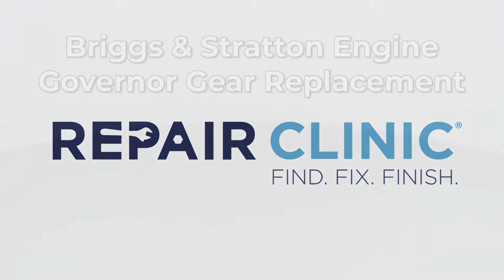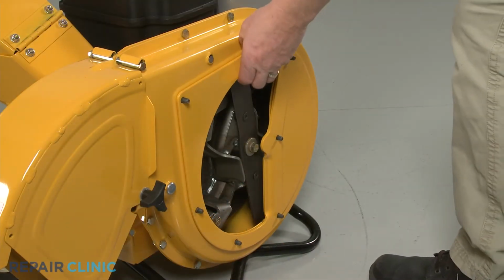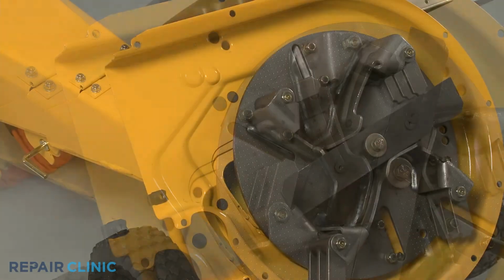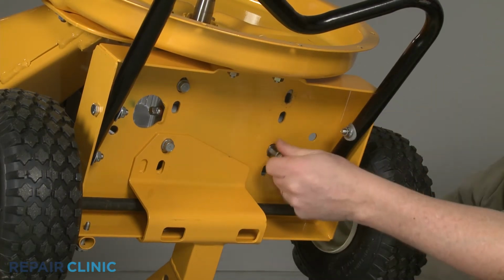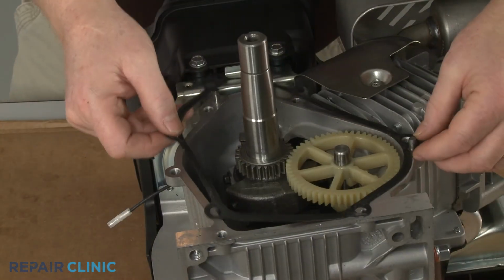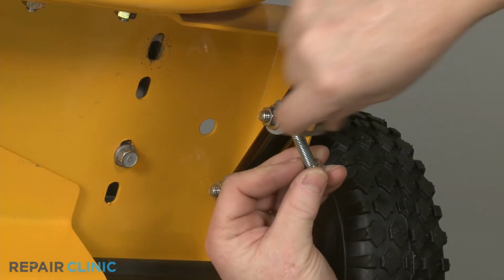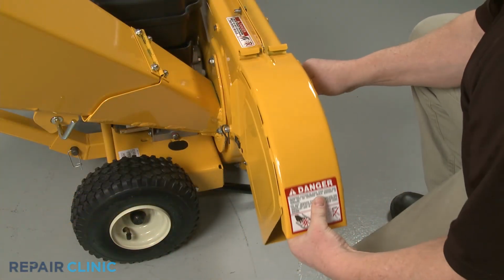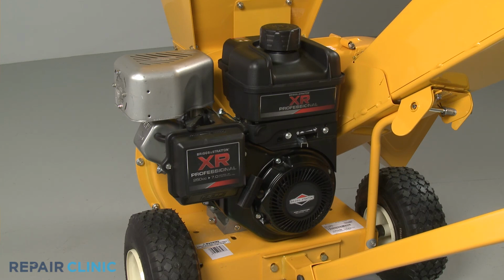Briggs & Stratton Small Engine Governor Gear Replacement 693578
This video provides step-by-step instructions for replacing the governor gear on a Briggs & Stratton small engine. The most common reason for replacing this part is if the engine is running rough.

Additional small engine repair, troubleshooting tips, help with finding your model number, and part replacement videos

All of the information in this video is applicable to the following brands: Briggs & Stratton